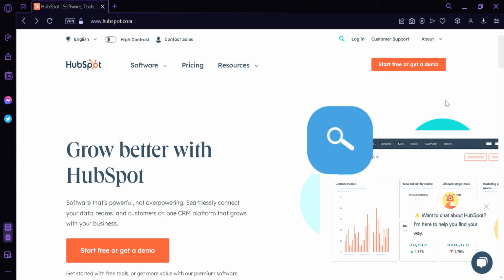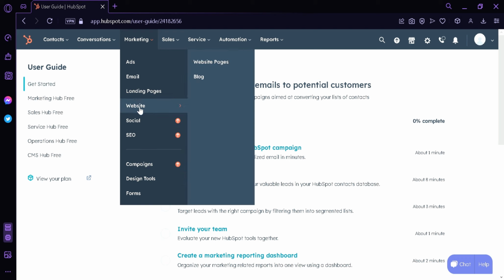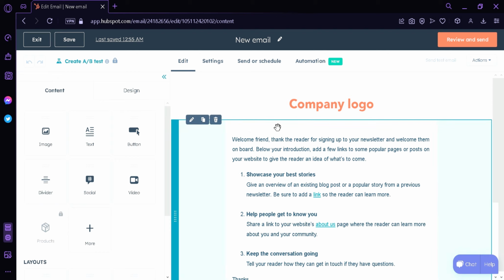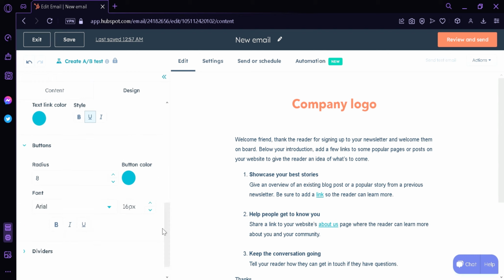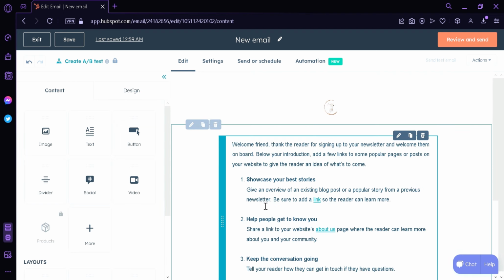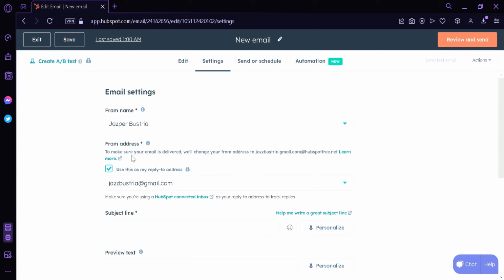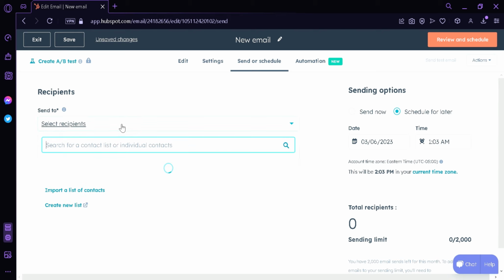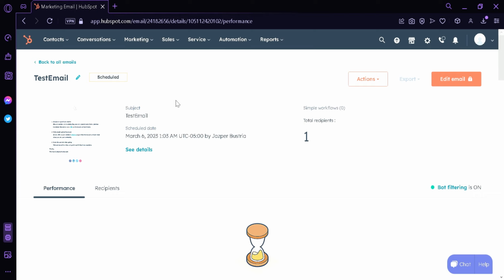How to Create an Email Campaign in HubSpot (Full Guide)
How to Create an Email Campaign in HubSpot. In this full guide to creating an email campaign in HubSpot, we'll show you everything you need to know How to make an Email Campaign in HubSpot.

This guide on hubspot email campaign tutorial will teach you everything you need to know about email campaigns in HubSpot. We'll cover everything from setting up your hubspot email campaign to measuring your results and How to Create an Email Campaign in HubSpot and more!
How to Run and Manage an Email Campaign in HubSpot email marketing tutorial.